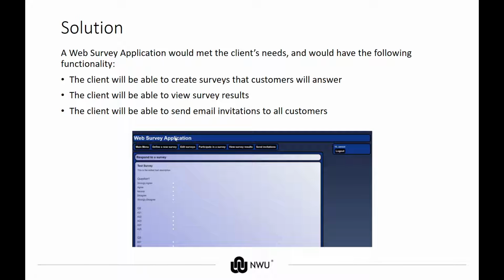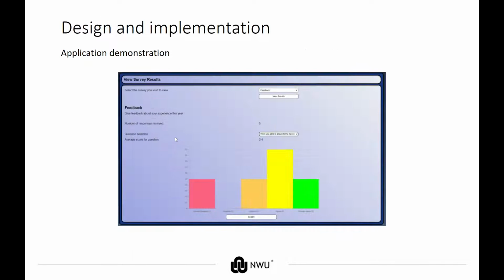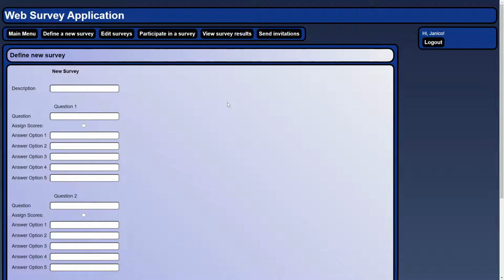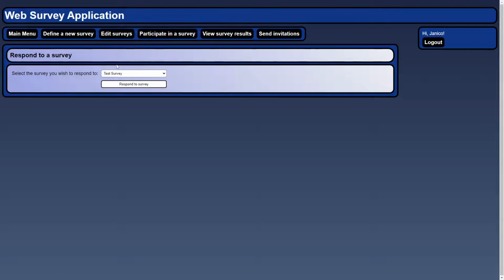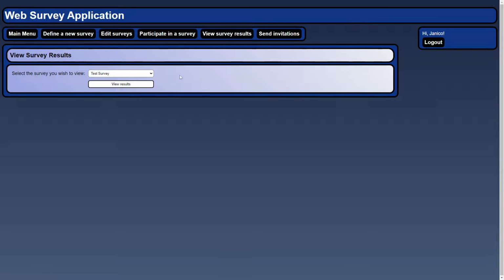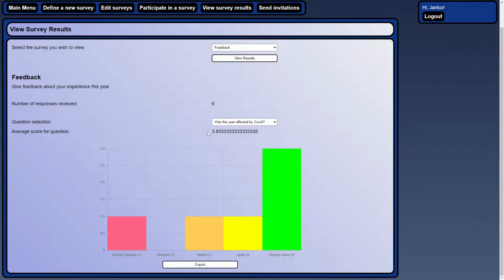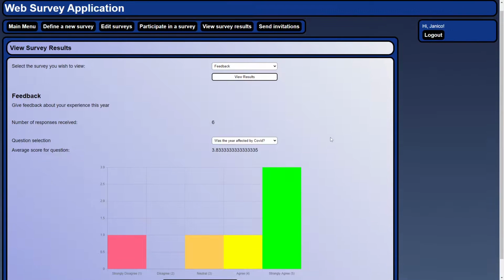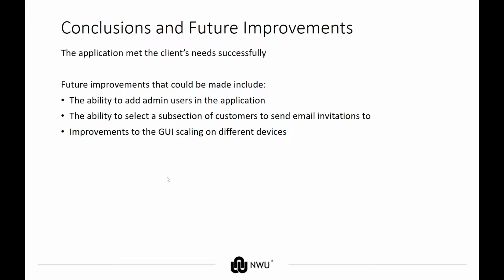Web Survey Application